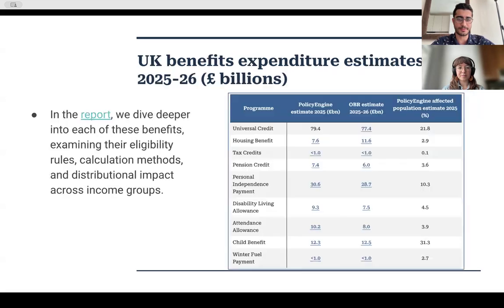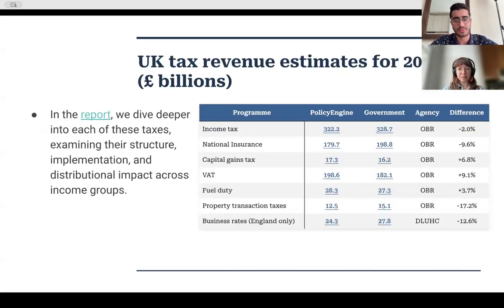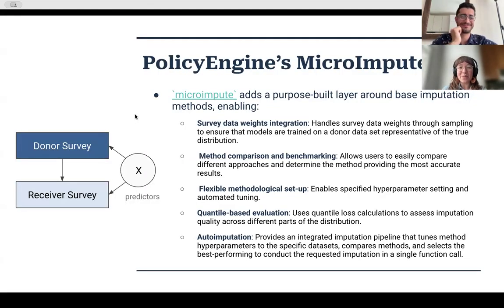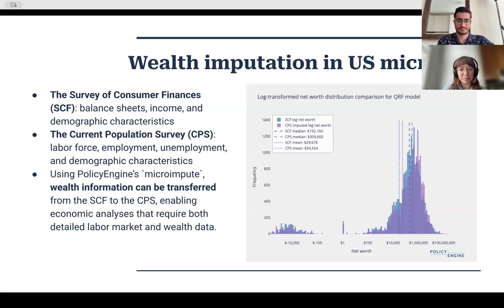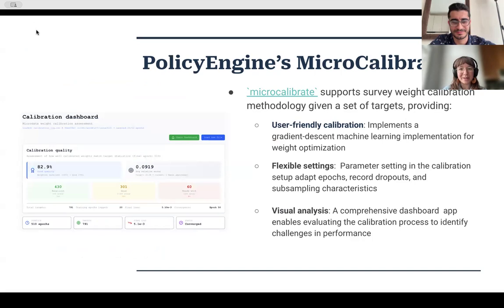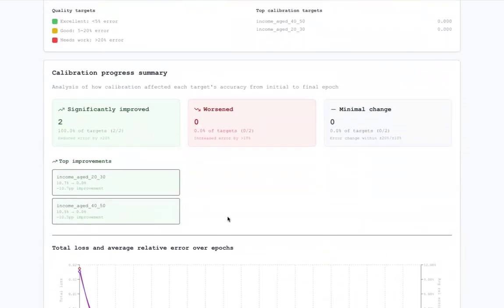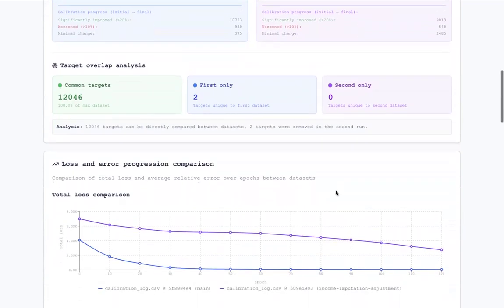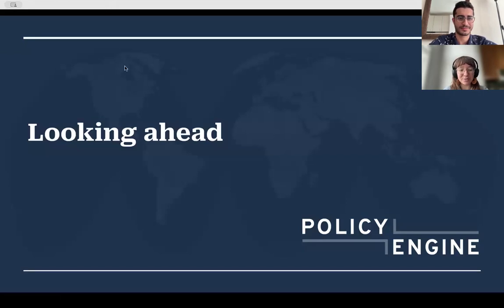PolicyEngine UK - June 2025 training webinar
Join Vahid and Maria from PolicyEngine UK for the June 2025 training webinar on our free, open source microsimulation platform. This month, we share updates on childcare subsidies, data imputations, and more.